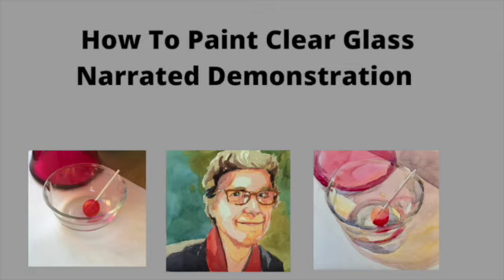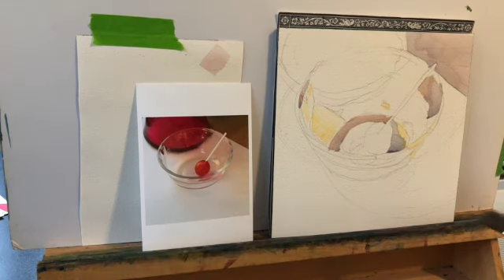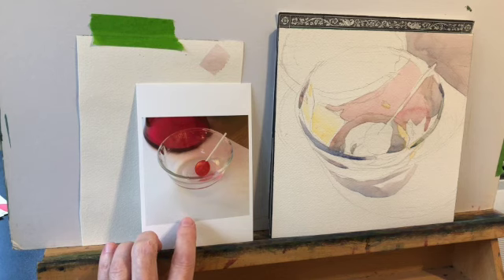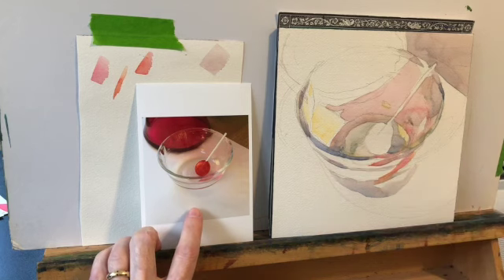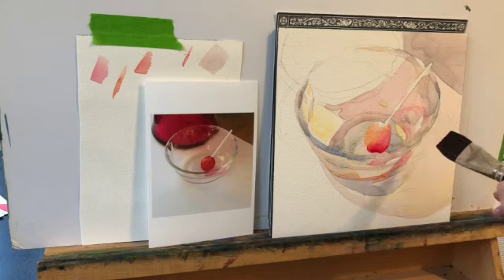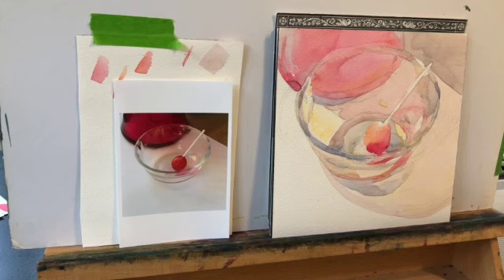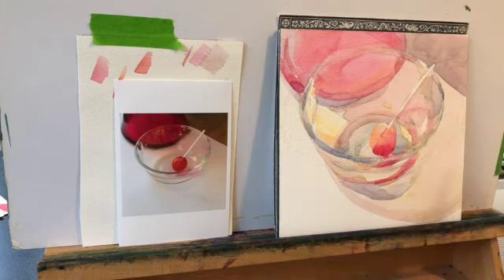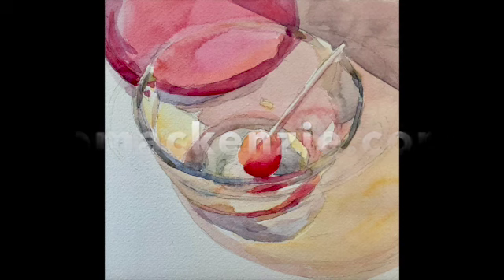Painting a Clear Cup Narrated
This video is about Painting a  clear cup with pink glass  . It is speeded up and narrated. It is all about using grays to make saturated color pop.